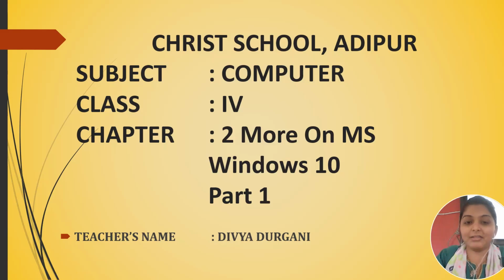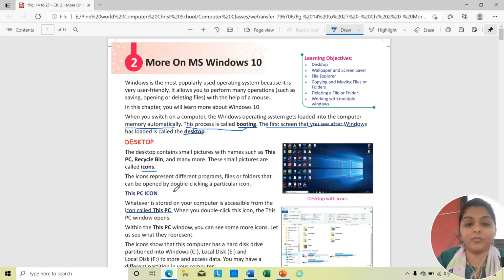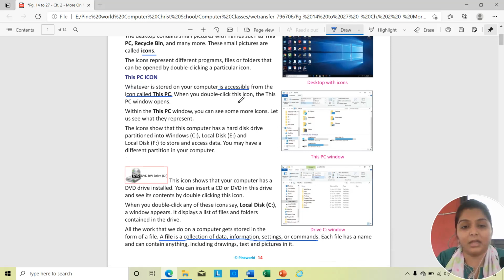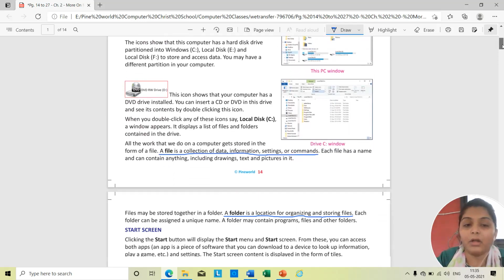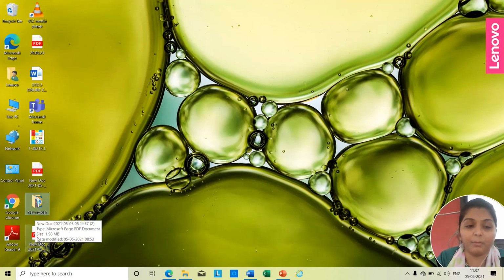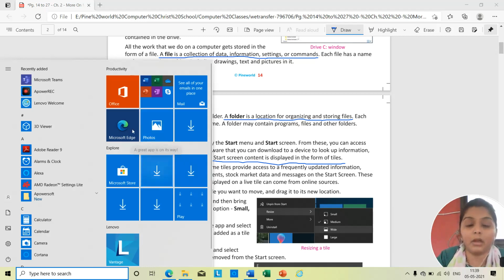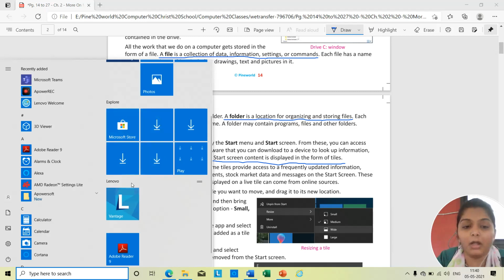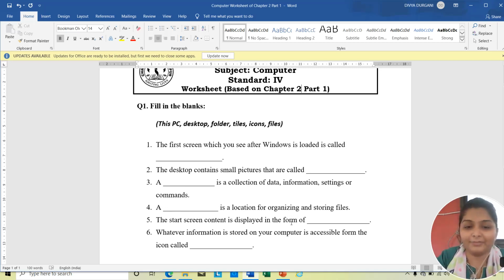11/06/21 STD : 4 // Computer // Chapter : 2 (Part 1)